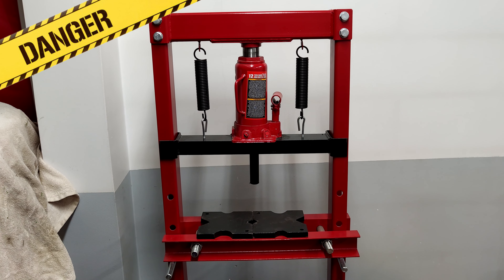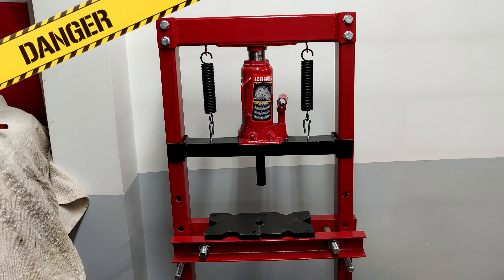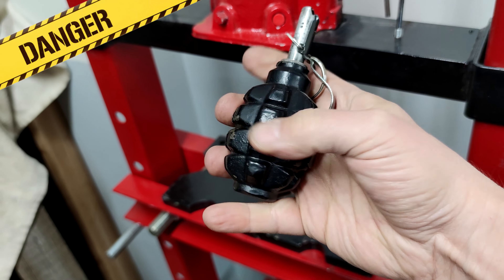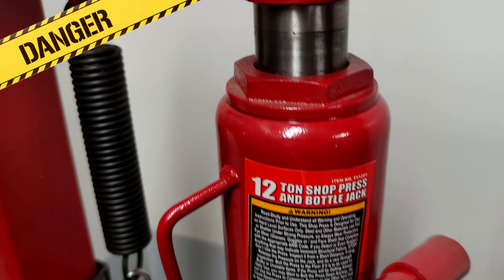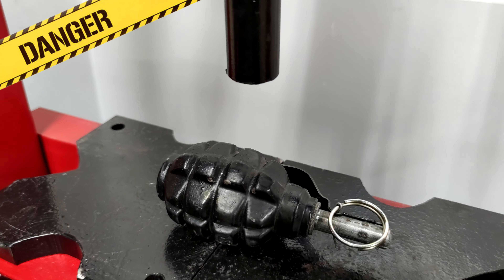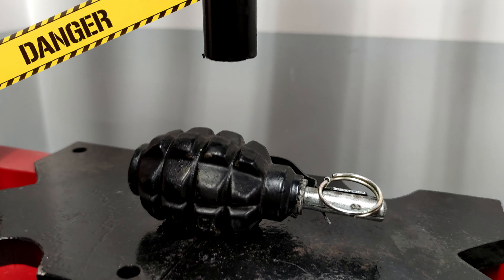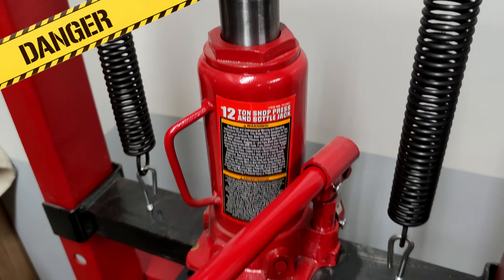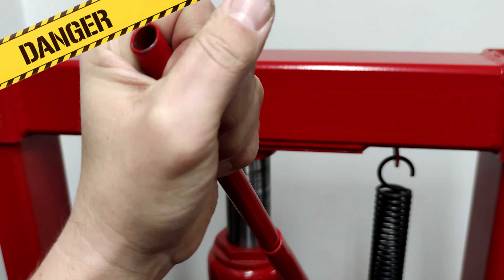Petri's Pressure Channel - Beginning and The End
( ˘ᴗ˘ )
                   LIKE OR NOT ! !